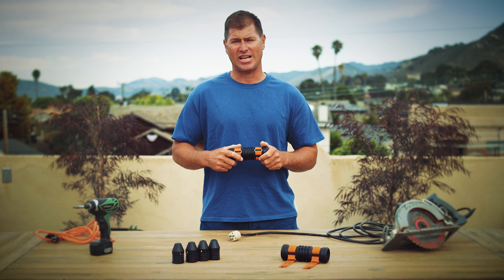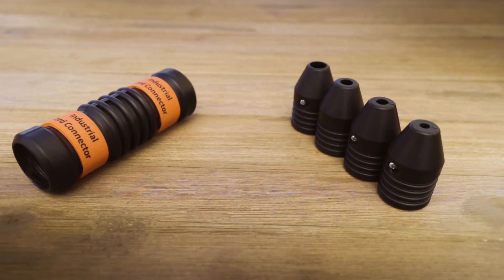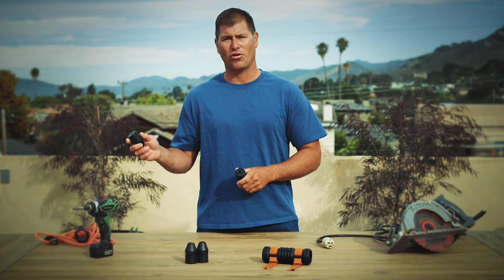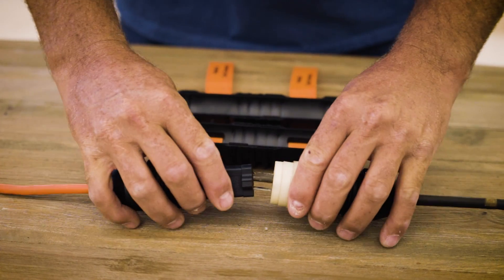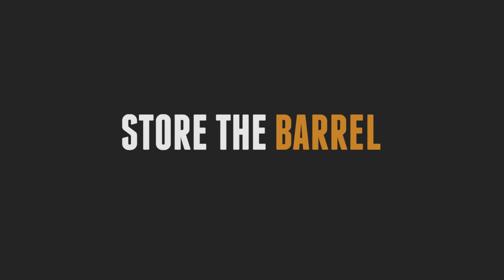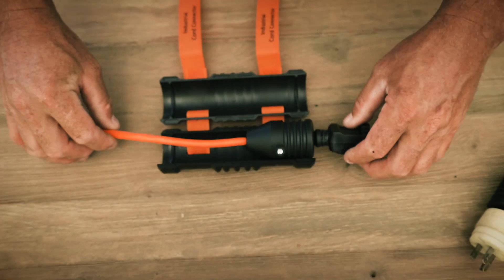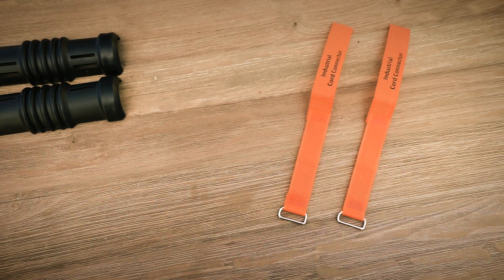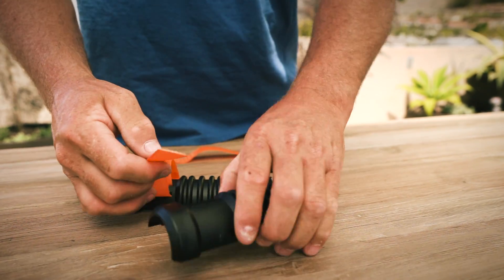WORKIN STIFF ICC DEMO YOUTUBE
Description: How to attach your Industrial Cord Connector to your electrical cords.